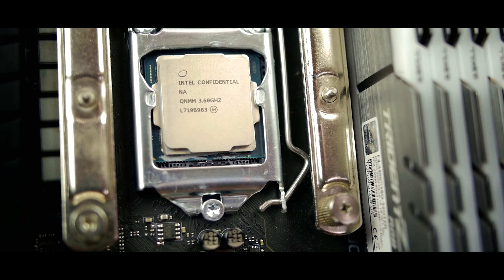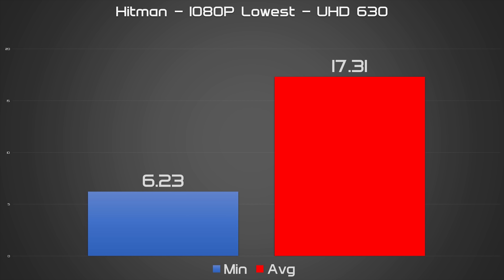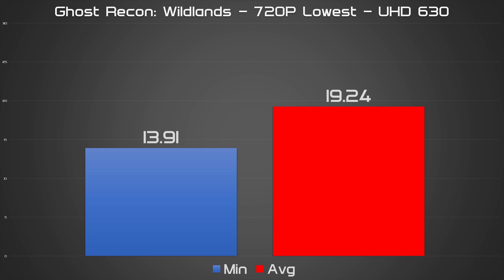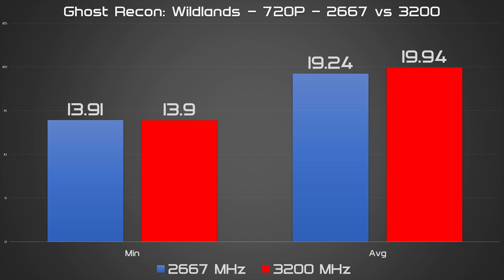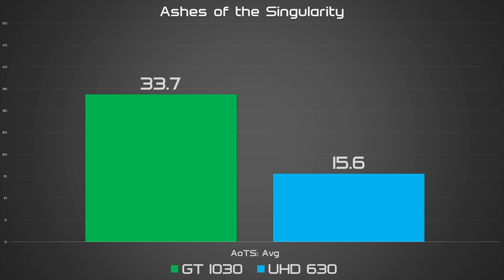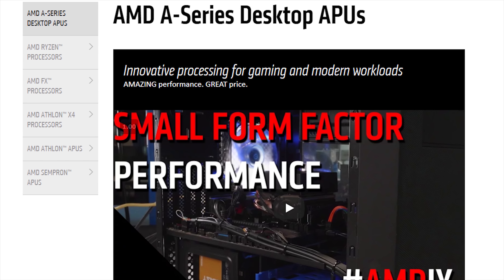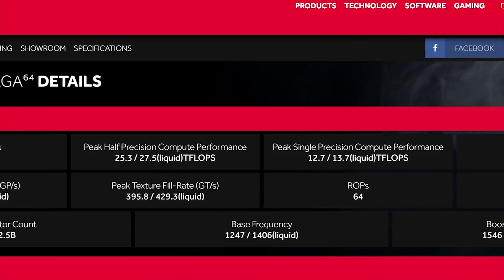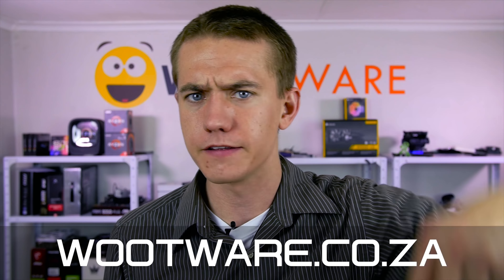Free Trash or Hidden Treasure? - Intel's Coffee Lake UHD 630 iGPU Benchmarked!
Big thanks to MSI South Africa for sending over the Z370 Krait Gaming & Intel i5-8600K for us to review.

Intel's Coffee Lake CPU's come with a free GPU, but is the UHD 630 anything special?  Does it really just come in as a rebrand of the HD 630?  Can you actually play any games with this thing?  Where are AMD's Raven Ridge APU's?  How many questions can I pack in this thing before you stop reading?

If you're in South Africa, check out Wootware for all your PC needs

• MSI Z370 Mobo
• Coffee Lake CPU
• G.Skill TridentZ RAM
• MSI Lightning 1080 Ti
• Phanteks CPU Cooler

Video was edited on:
X370 Xpower Titanium
Ryzen 7
Zotac 1080 Ti
Trident Z RGB
Phanteks CPU Cooler

Thanks to Tancrid "Tank" Muller for writing this video!